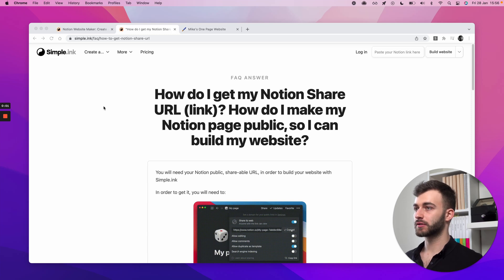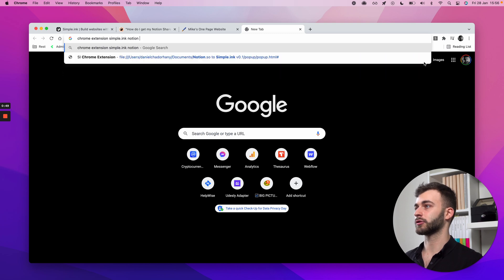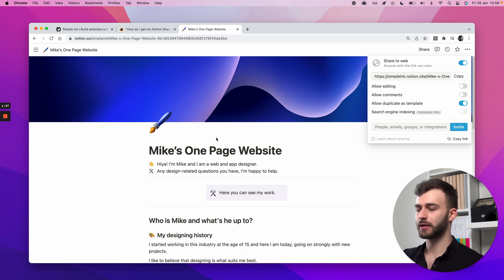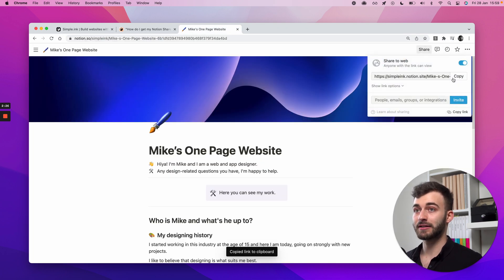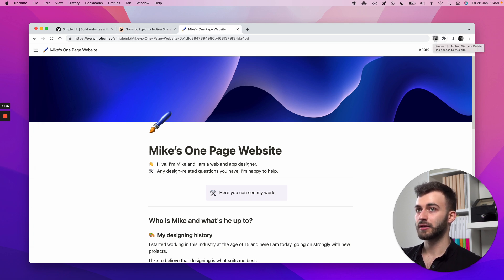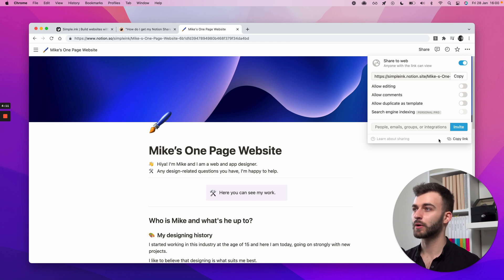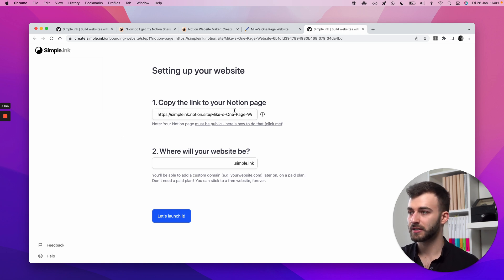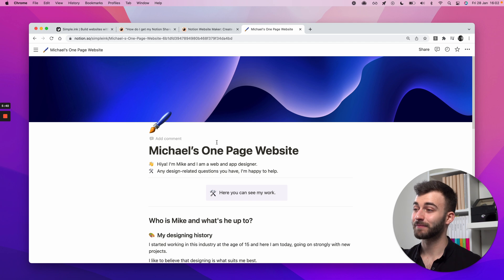How to get the Notion Share link needed to build your website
To build a website in Notion, you need your Notion's shareable link. In this video, we discuss two options on how you can share your Notion page and make it public.

Timestamps
00:00 Intro
00:10 How do I share my Notion link?
01:20 How to make my Notion page public?
03:00 How to get a Notion Share link using a chrome extension?